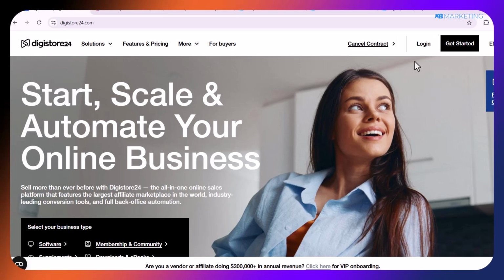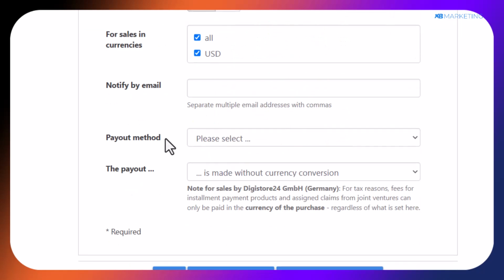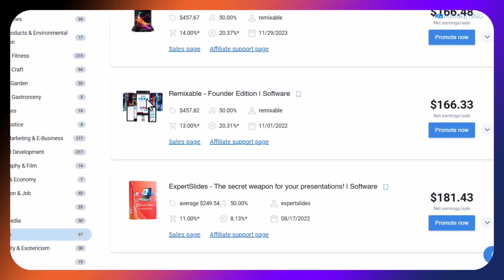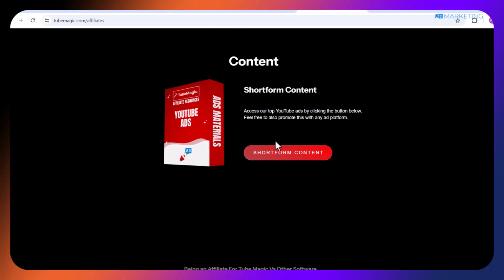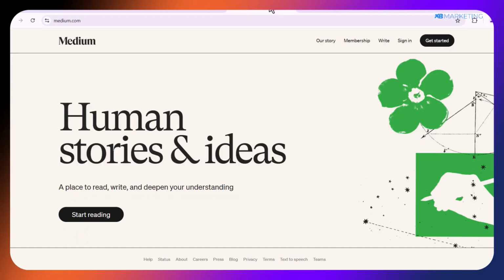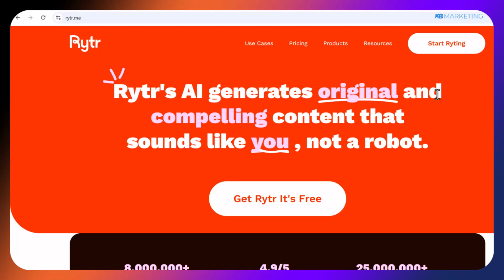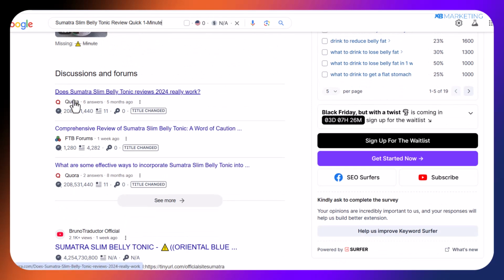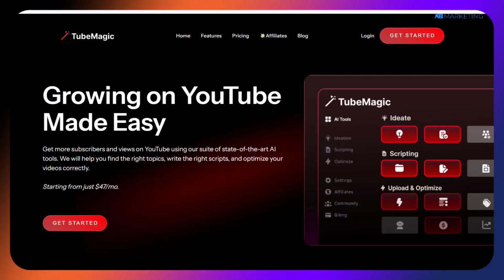How NEWBIES are making $500/DAY on Digistore24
how beginners can now earn money on digistore 24 without a website and following, using only free traffic make make passive income online.